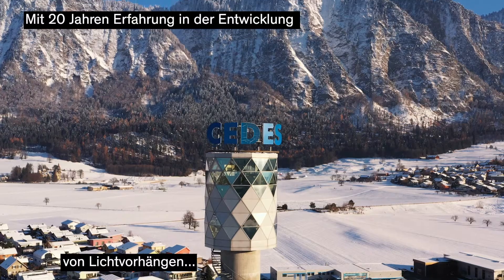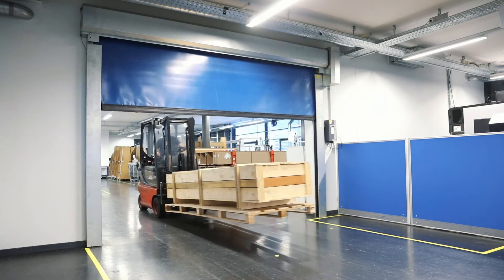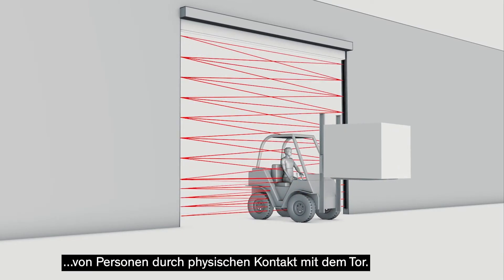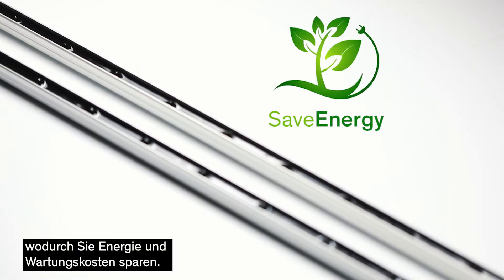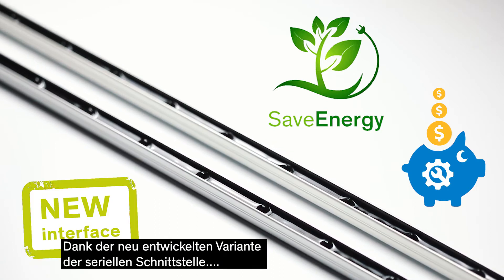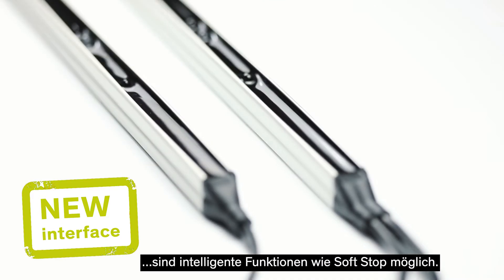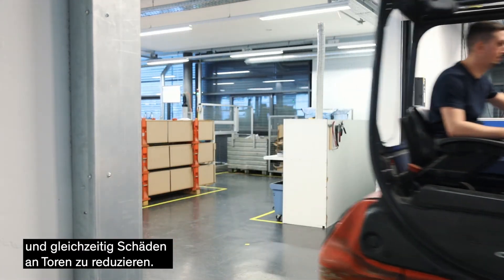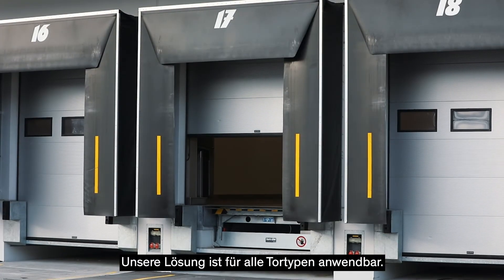Shortclip - Contactless door safeguarding with light curtain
CEDES safety light curtains from the GridScan family stand for contactless door safeguarding, eliminating the risk of physical injury or damage to objects through contact with the door.The newly developed GridScan/Pro SI (serial interface) variant additionally allows for the implementation of intelligent functions such as soft stop and standby mode, which play an important part in reducing the cost of maintenance and energy. Moreover, the serial interface provides precise data allowing you to check the plausibility of the door position and make sure that the system has not been manipulated or failed to function properly due to extreme weather conditions. This unique solution increases the general safety level of doors in a significant way.

- Contactless door safeguarding to prevent injury of people and damage to objects
- Higher safety level thanks to plausibility check of the door position
- Reduced mechanical wear due to the soft-stop function
- Energy saving thanks to the standby mode and high door closing speed
- Reduced service cost based on the available maintenance information
- Reliable functioning in humid environments and in all weathers
- Easy installation into almost all guiding rails
- TUV certified

CEDES-Sicherheitslichtvorhänge aus der GridScan-Produktfamilie ermöglichen eine kontaktlose Torabsicherung und eliminieren das Risiko von Körperverletzung oder Sachschäden. Die neu entwickelte GridScan/Pro SI (Serial Interface) Variante bietet zusätzlich die Möglichkeit, intelligente Funktionen wie Soft-Stopp und Standby-Modus zu implementieren, die einen wichtigen Beitrag zur Einsparung von Wartungs- und Energiekosten leisten. Die RS485-Schnittstelle liefert zudem präzise Daten für die Plausibilitätsprüfung der Torposition. Es ermöglicht Ihnen, eine Fehlfunktion des Lichtvorhangs infolge Manipulation oder extremer Wetterbedingungen frühzeitig zu erkennen. Diese einzigartige Lösung erhöht deutlich das allgemeine Sicherheitslevel des Tores.

- Kontaktlose Torabsicherung ohne Risiko von Körperverletzung oder Sachschäden Höherer Sicherheitslevel des Tores dank der Plausibilitätsprüfung der Position
- Reduzierter mechanischer Verschleiss dank der Soft-Stopp-Funktion
- Energieeinsparung im Standby-Modus und durch hohe Schliessgeschwindigkeit des Tores
- Reduzierte Servicekosten aufgrund der verfügbaren Wartungsinformationen
- Zuverlässige Funktionalität in feuchten Umgebungen und bei jeder Witterung
- Einfache Montage in nahezu allen Führungsschienen
- TÜV zertifiziert